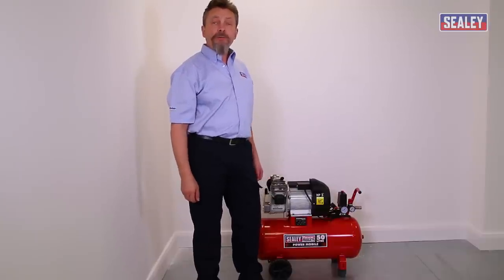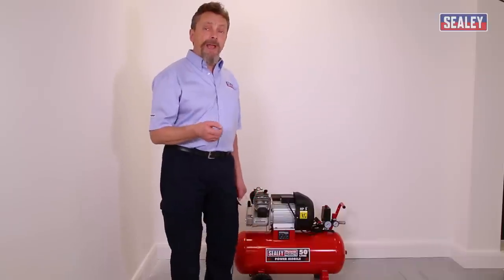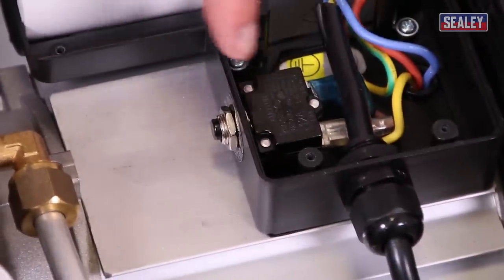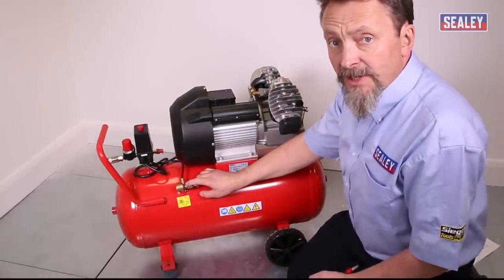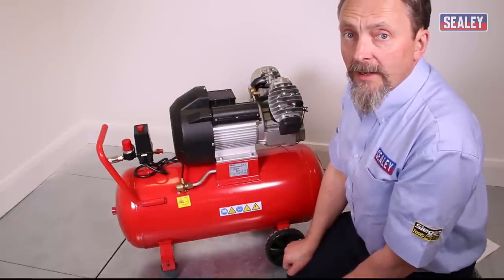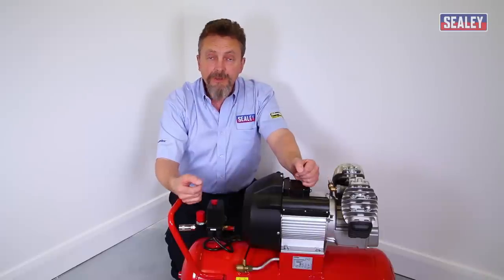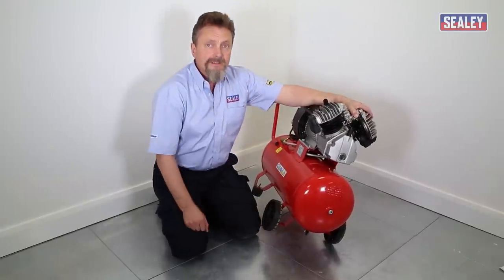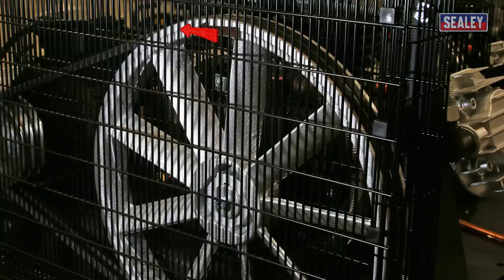Sealey Air Compressor Troubleshooting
A compressor troubleshooting video from Sealey.